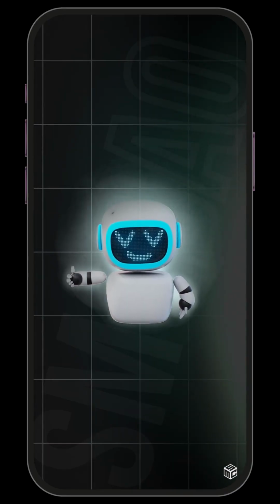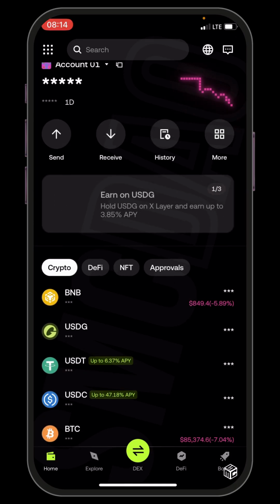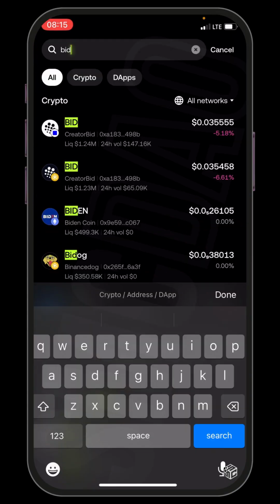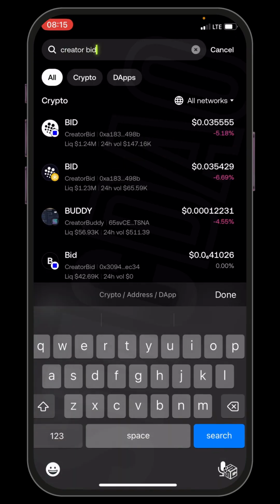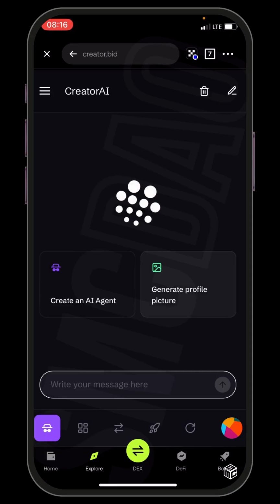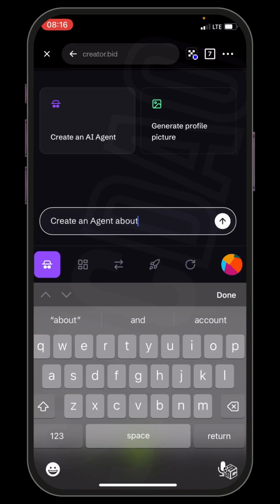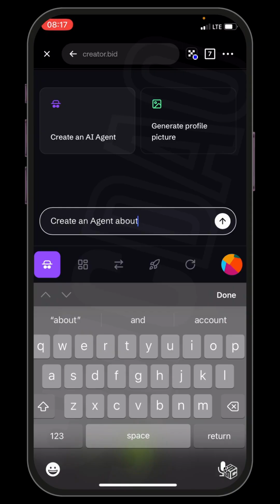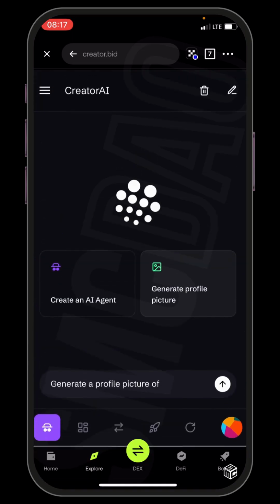Unleash Your Own AI Agent Today(Creator Bid Tutorial Explained)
Timestamps:
0:00 – 0:08 → Intro: Imagine having an AI agent that works, thinks, and builds for you — this video shows how to create one on Creator.bid
0:08 – 0:24 → Channel support reminder: Support SMC by subscribing and buying WikiCat Token (on BSC network)
0:24 – 0:39 → Step 1: Use a Web3 wallet — tutorial demonstrates with OX Wallet
0:39 – 0:56 → Step 2: To use Creator.bid, you must first purchase the BID token, available on Base and BSC networks
0:56 – 1:07 → If using Base → fund wallet with ETH (Base); if BSC → fund wallet with BNB
1:07 – 1:24 → Step 3: Tap Explore → search for BID → select token (Base or BSC version)
1:24 – 1:41 → Step 4: Tap Trade → swap your ETH or BNB for BID tokens
1:41 – 1:56 → Step 5: After purchasing, return to Explore and search for Creator.bid
1:56 – 2:12 → Step 6: Under “Apps,” tap creator.bid → visit the official Creator.bid interface
2:12 – 2:24 → Step 7: Click “Launch Your Agents Now” on the homepage
2:24 – 2:38 → Step 8: Tap “Create an AI Agent” → start building your custom AI
2:38 – 3:03 → Step 9: Define your AI agent’s purpose — e.g., education, entertainment, or crypto insights
3:03 – 3:14 → Creator.bid automatically generates the perfect AI agent based on your input
3:14 – 3:26 → Step 10: Tap “Generate Profile Picture” to design an avatar for your AI
3:26 – 3:40 → Step 11: Describe the image — e.g., a teacher in class, group of people, or any concept matching your agent’s theme
3:40 – 3:57 → Tip: The more detailed your description, the more personalized your AI agent becomes
3:57 – 4:10 → Step 12: Click Go — Creator.bid instantly builds and finalizes your AI agent
4:10 – 4:29 → Recap & outro: You’ve successfully created an AI agent — like, comment, and subscribe for more tutorials